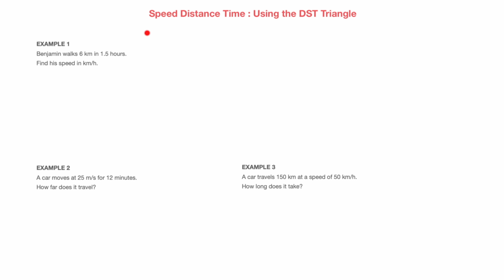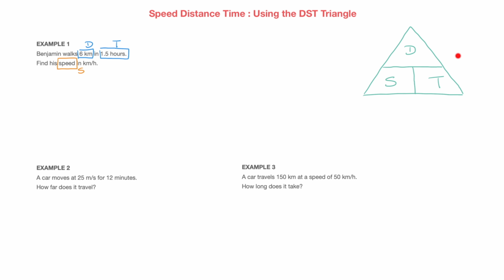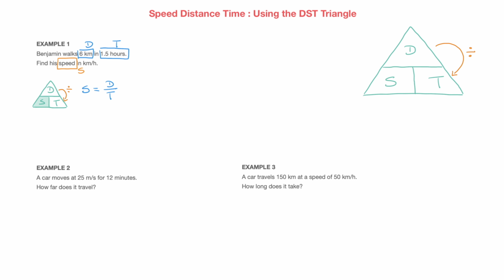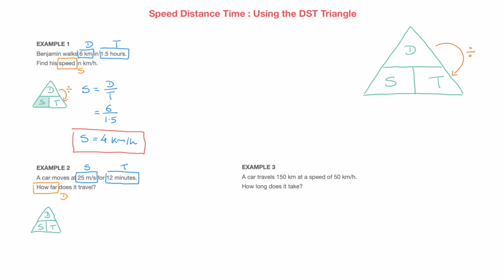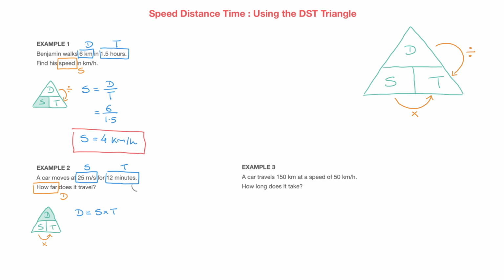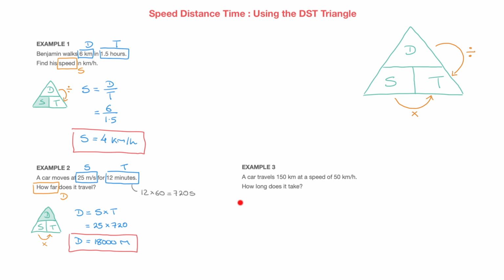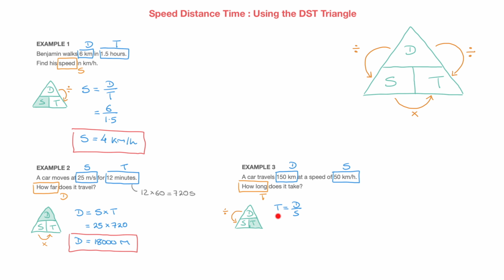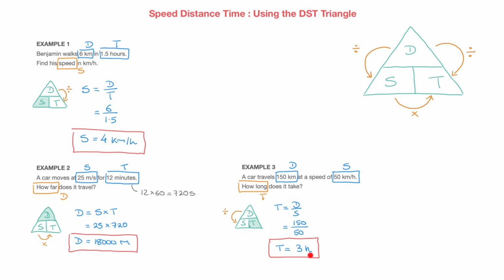Speed Distance Time - DST Triangle for Unknown Speed, Distance or Time - IGCSE Core & Extended Maths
In this video on speed distance time problems we learn how to use the DST Triangle to find an unknown speed, distance or time.
We learn how with 3 examples.
This was made for my IGCSE Core and Extended Mathematics students but is suitable for any studying about speed distance time problems.

TIMESTAMPS/CHAPTERS

00:00 - Introduction
00:59 - Example 1 : Unknown Speed
03:32 - Example 2 : Unknown Distance
07:01 - Example 3 : Unknown Time
10:28 - Conclusion